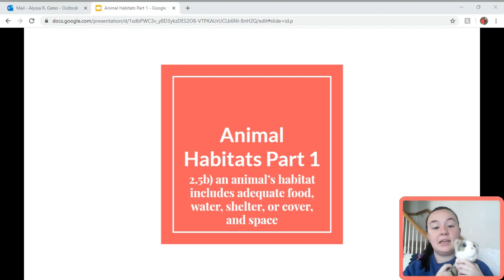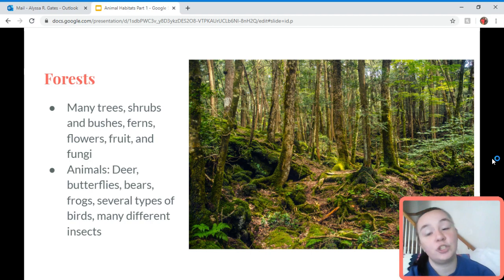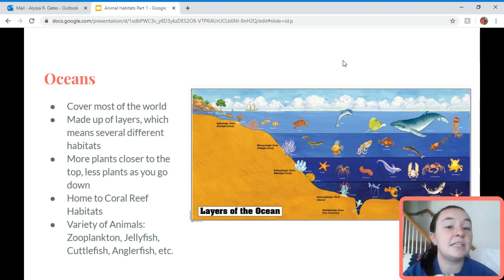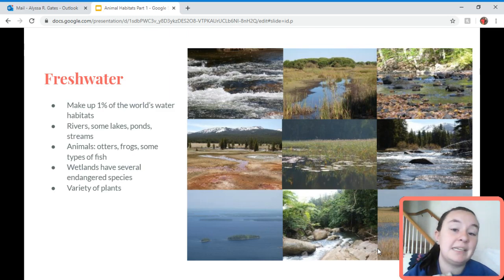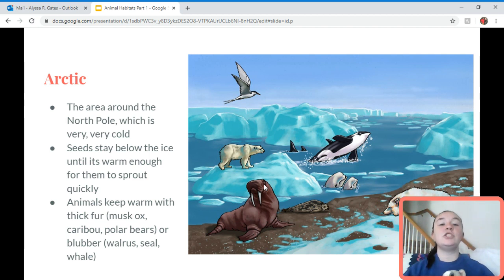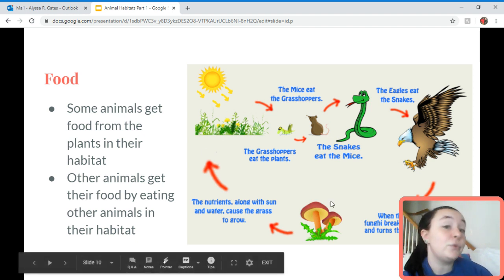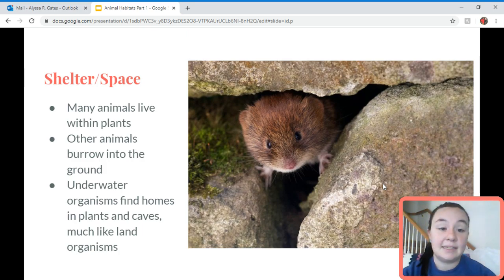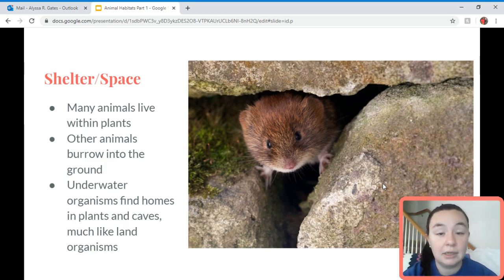Animal Habitats Pt. 1